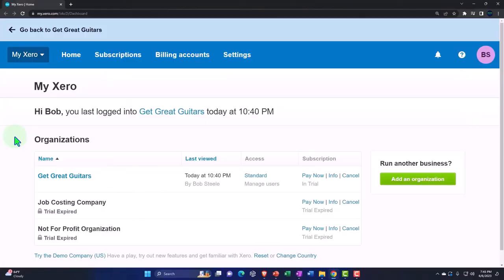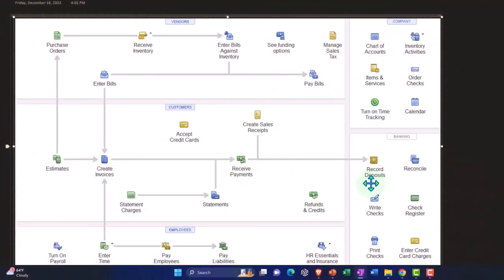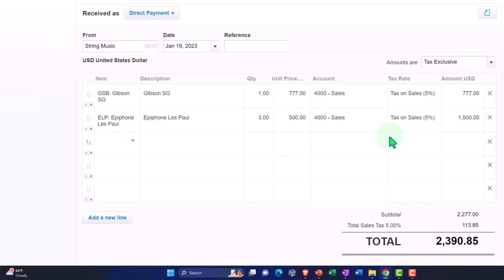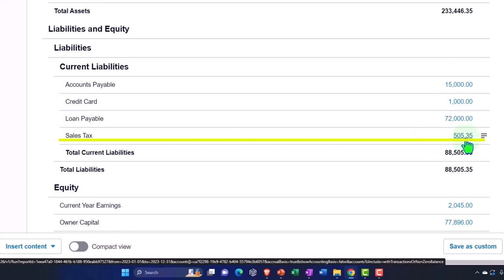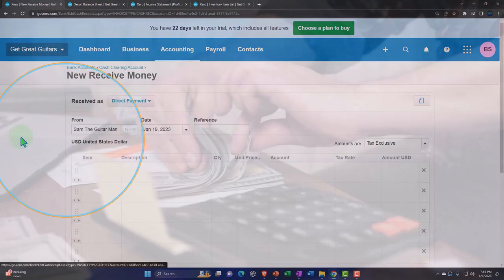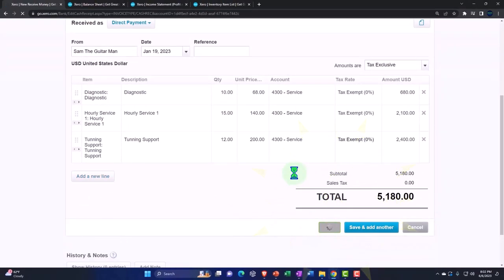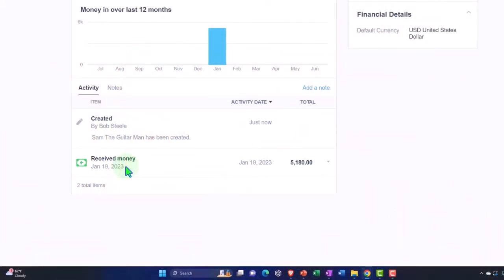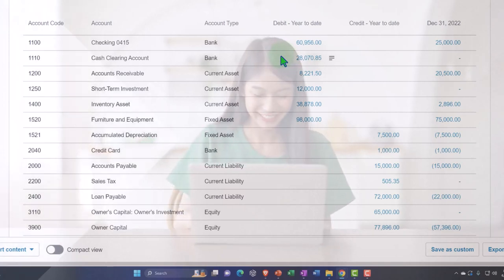Receive Money Form Payment Received at Point of Sale 7140 Xero 2022 -2023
Receive Money Form Payment Received at Point of Sale